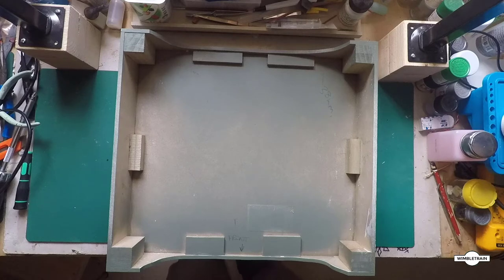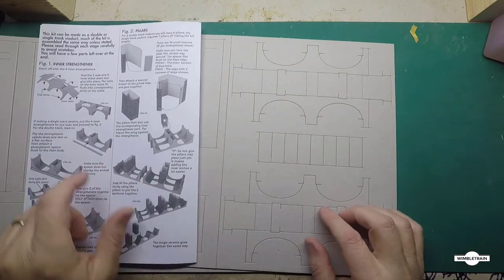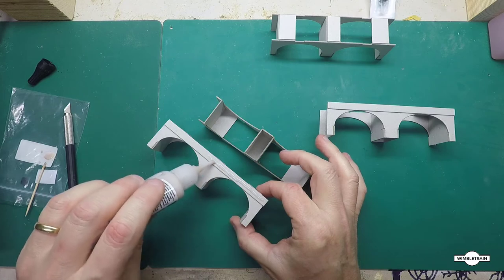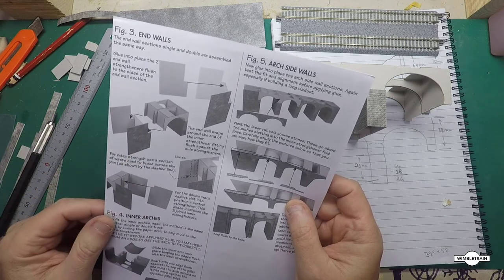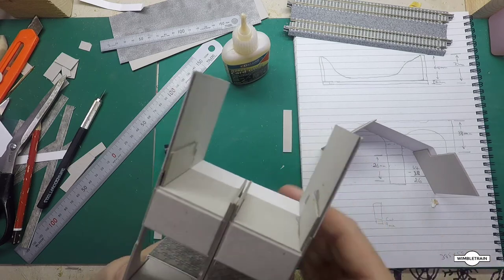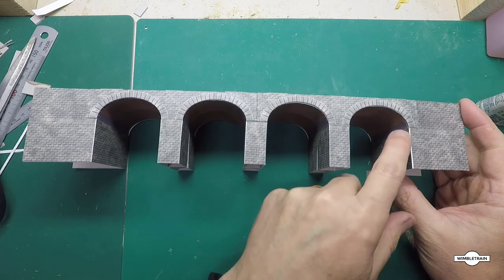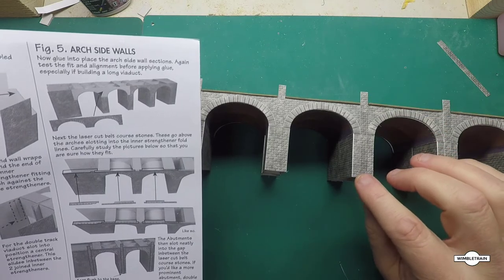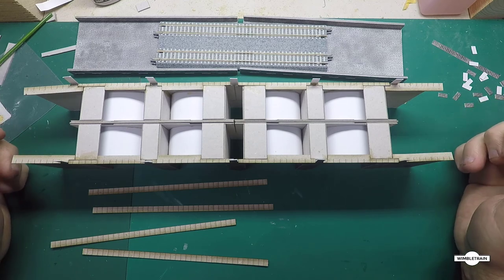Metcalfe N Scale Stone Viaduct PN141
Building the Metcalfe PN141 N Scale Stone Viaduct card kit on a Single T Trak Module Part 1